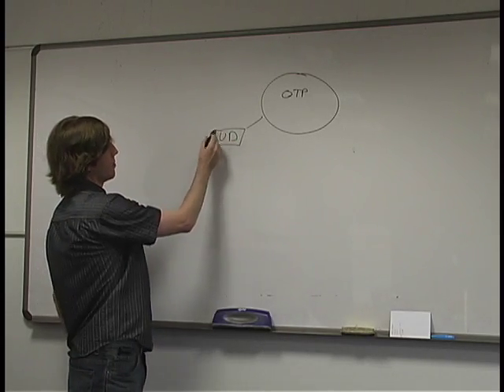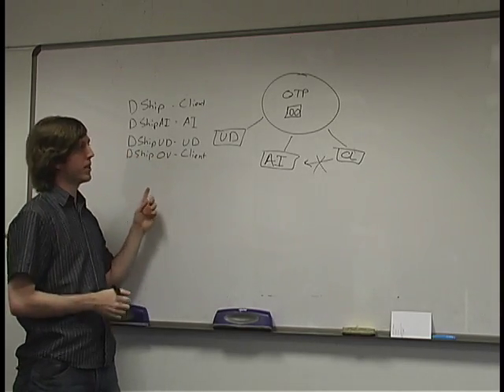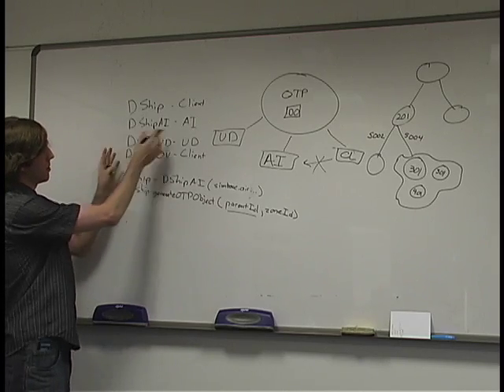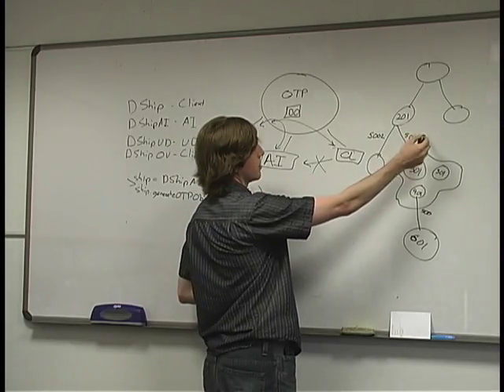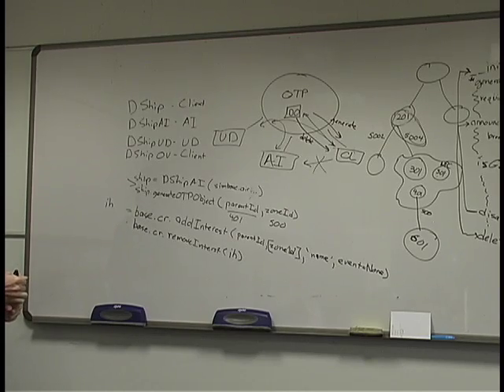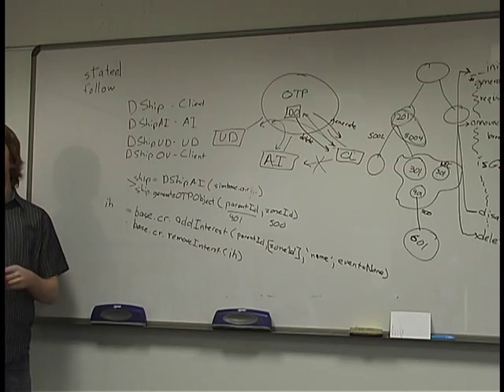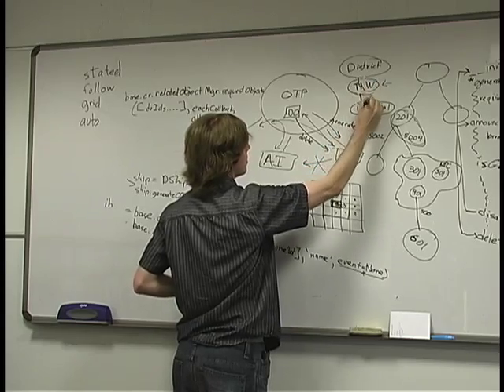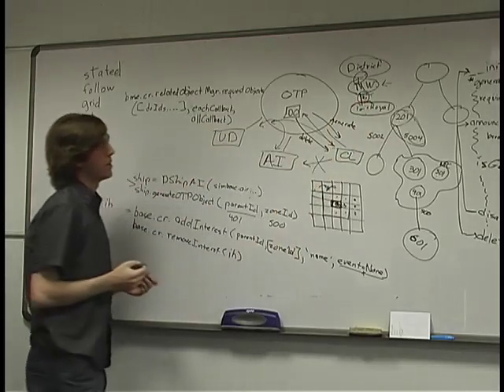Panda lecture from Apr 23, 2008: DistributedObjects and OTP server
How the VR Studio's OTP server integrates with Panda's DistributedObject system

Disney VR Studio
lecturer: Josh Wilson